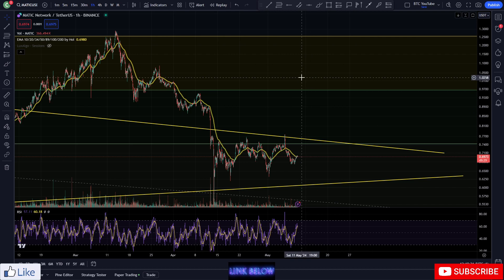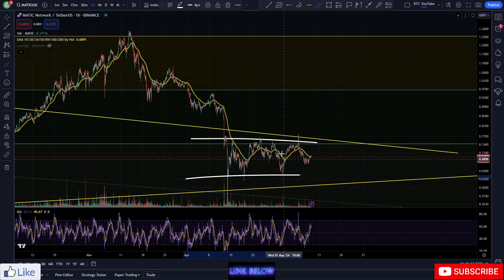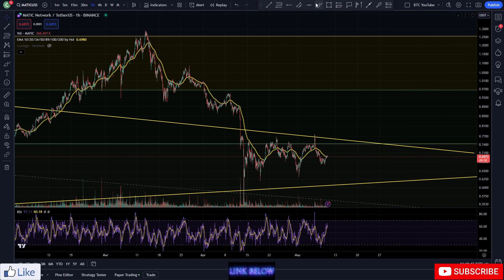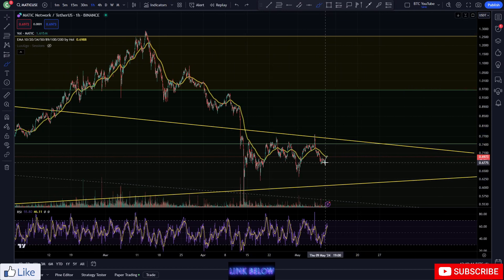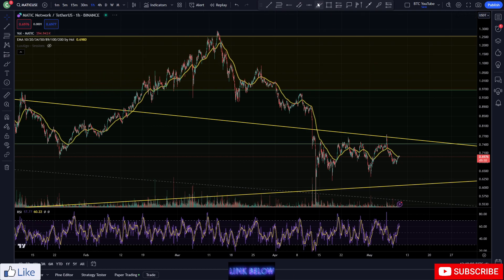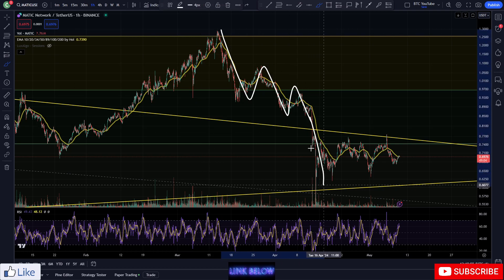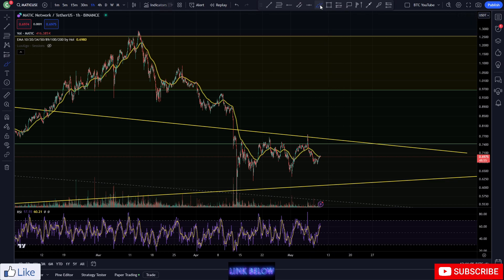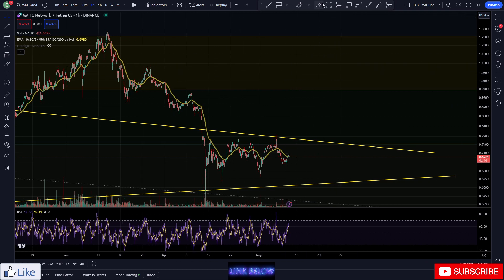POLYGON BTC PUMP... | TECHNICAL TARGETS | POLYGON PRICE PREDICTION | $MATIC TECHNICAL